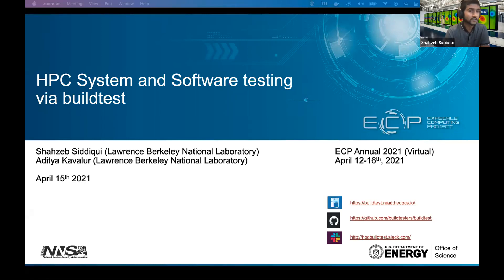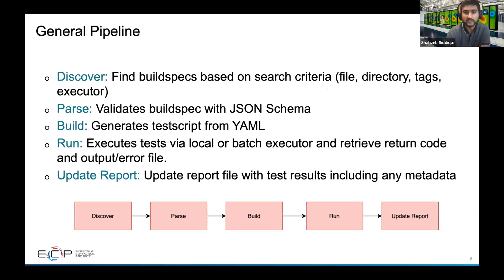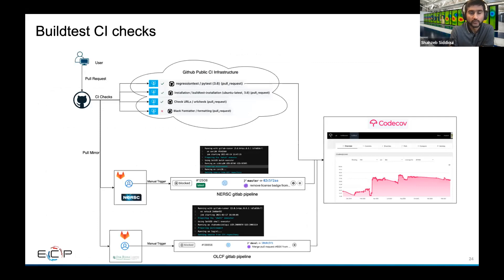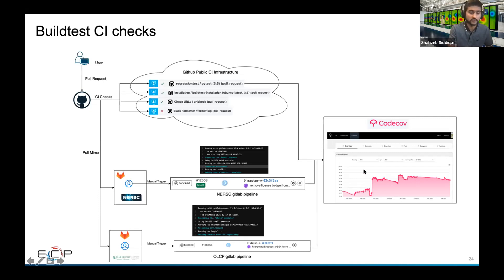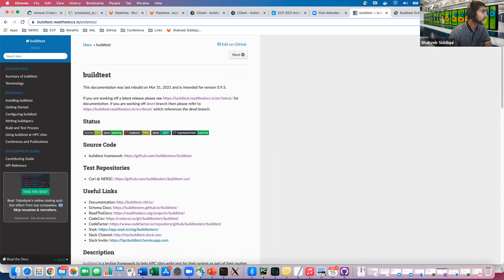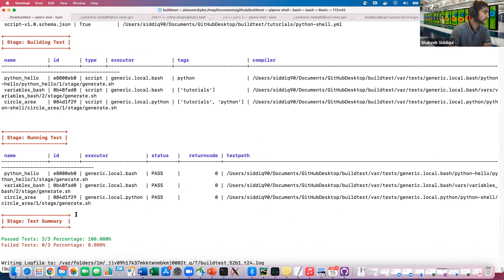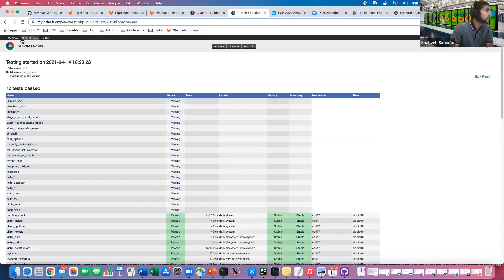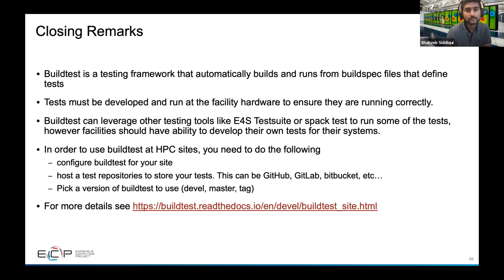2021 ECP Annual Meeting - HPC System and Software Testing via Buildtest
This talk was held on April 15, 2021 as part of the 2021 ECP Annual Meeting.

HPC computing environment is a tightly coupled system that includes a cluster of nodes and accelerators interconnected with a high-speed interconnect, a parallel file system, multiple storage tiers, a job scheduler and a software stack for users to run their workflows. This environment is highly interdependent, therefore it is essential to regularly test various components of the HPC system and the software stack. There is significant progress in software build frameworks (spack, easybuild) for installing software packages for HPC systems, however there is little consensus on the testing front.

In this talk, we presented buildtest an acceptance testing framework for HPC systems. In buildtest, tests are written in YAML called ‘buildspecs’ which are processed by buildtest into shell-scripts. These tests can be run locally or via a job scheduler (Slurm, LSF and Cobalt). Buildtest supports a rich YAML structure for writing buildspecs which is defined in JSON Schema for validating buildspecs. Currently, buildtest supports two major schema types (compiler and script) for writing shell and python scripts as well as single source compilation tests.

In this talk, we covered the core framework, its features and writing tests (i.e. buildspecs) using script and compiler schema. In addition, we presented a summary of Cori testsuite that includes real tests for Cori system at NERSC.

In Jan 2021, we deployed Spack E4S 20.10 stack on Cori for the NERSC user community. As part of this initiative, we test E4S stack via E4S testsuite using buildtest with Gitlab scheduled pipelines. We concluded this talk with a brief demo of buildtest and additional resources to get started.